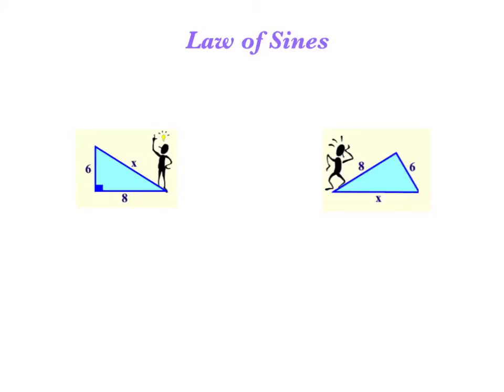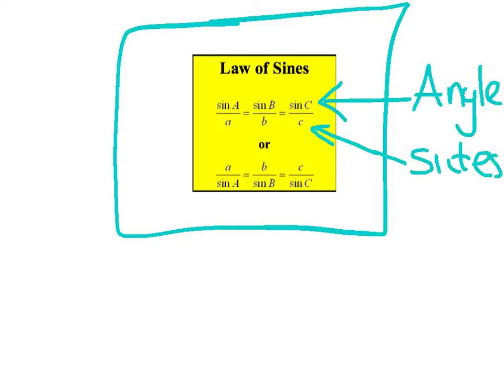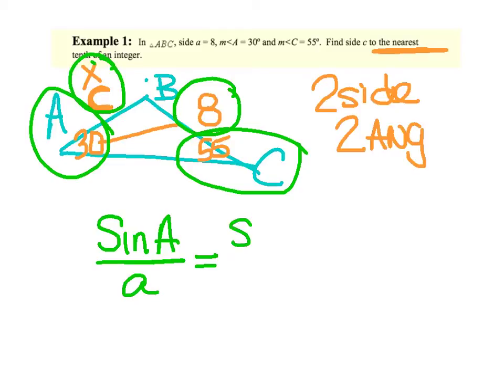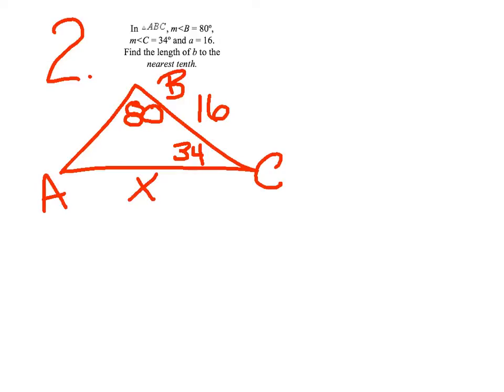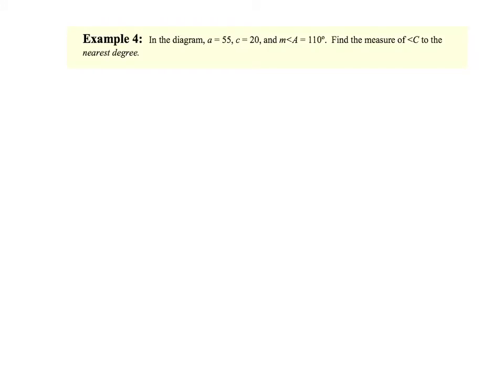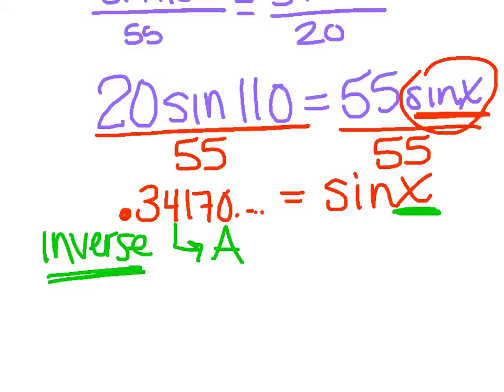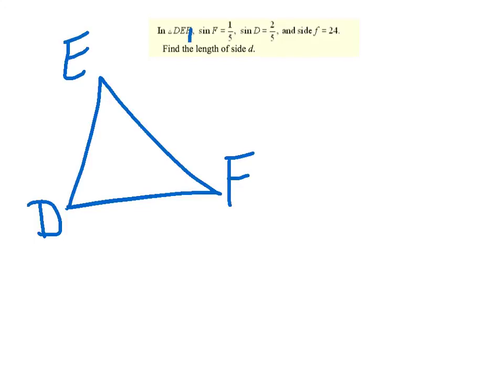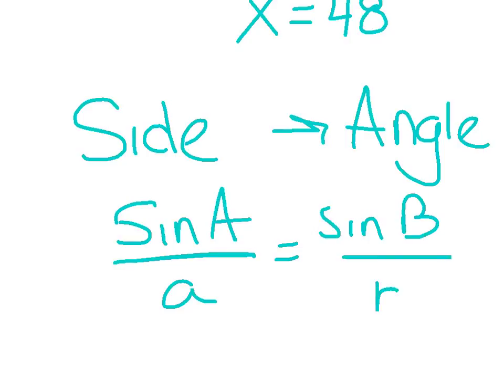LAW OF SINES